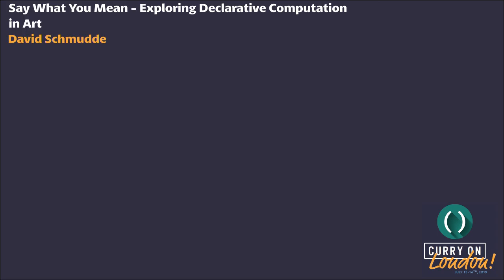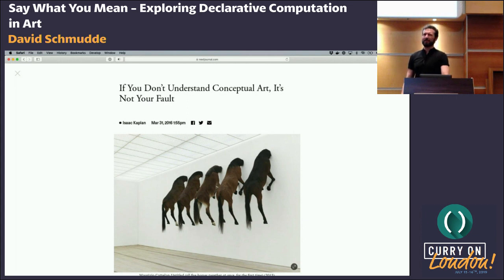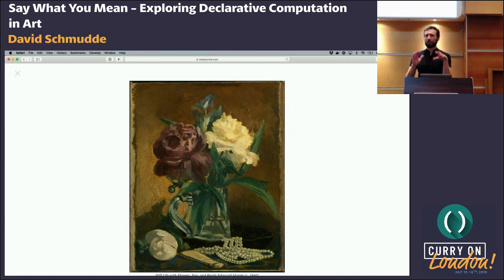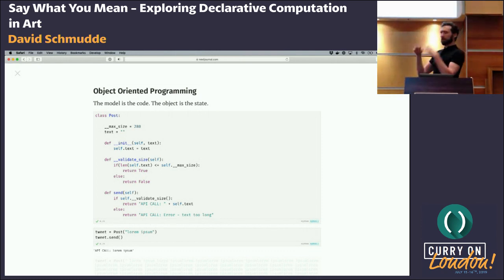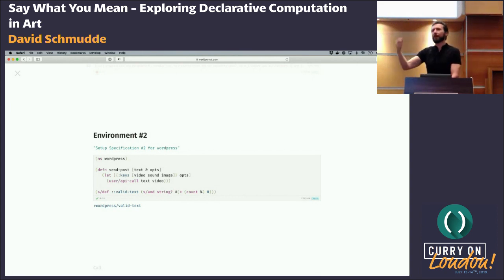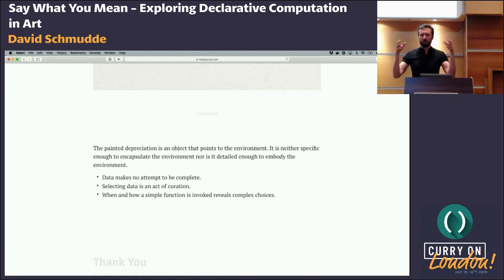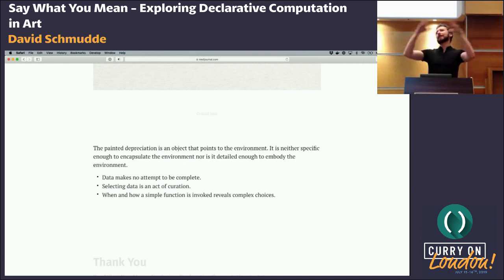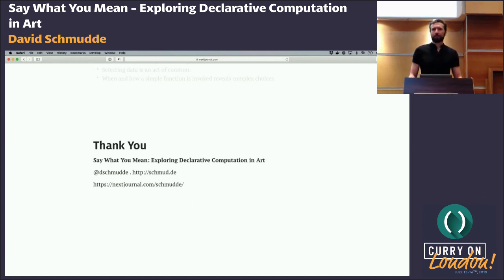David Schmudde - Say What You Mean - Exploring Declarative Computation in Art